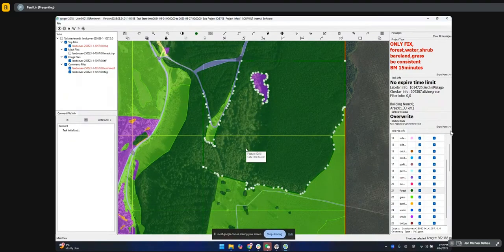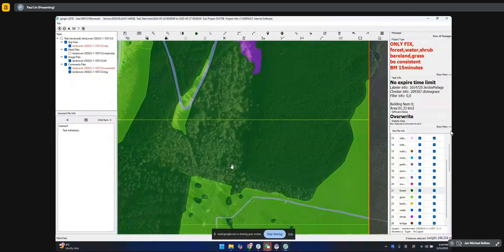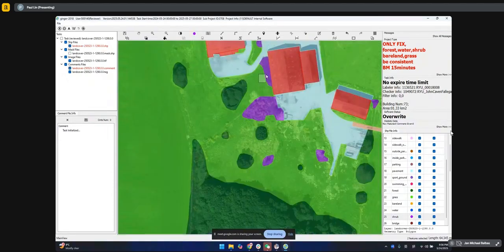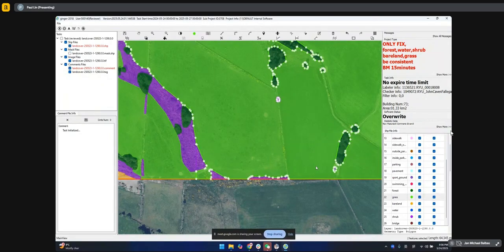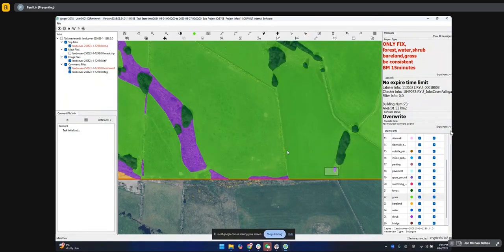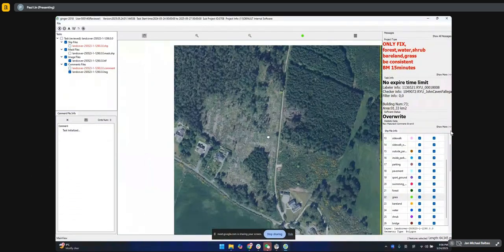Nature repair Training with sir paul update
How to begin please read this docs carefully.